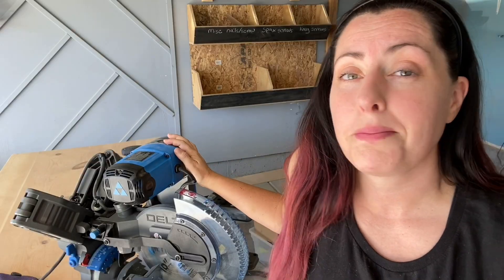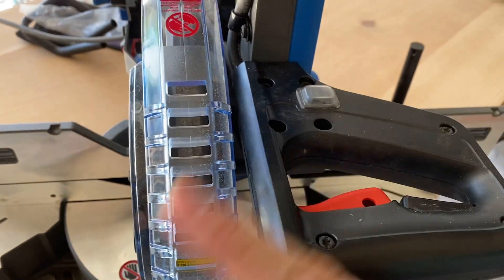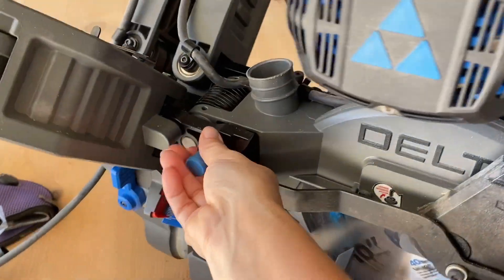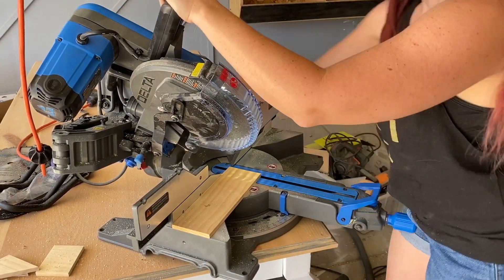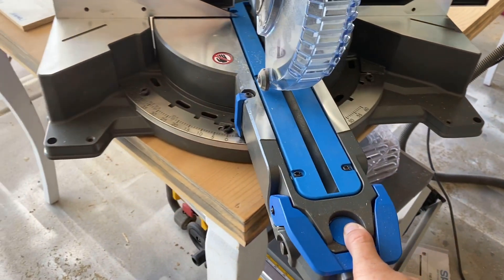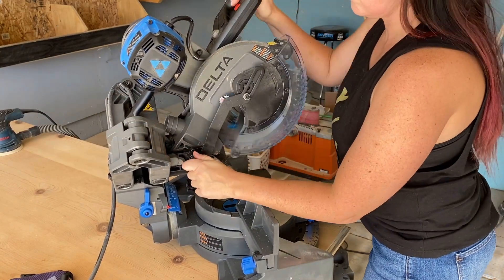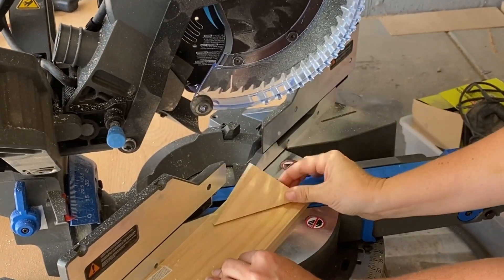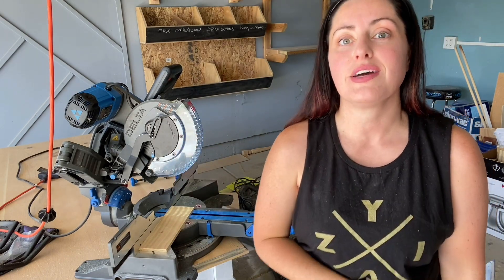MITER SAW - Beginners guide, How to use miter saws, woodworking tips and tricks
I'm gonna talk a bit about my miter saw, and try to give you a beginners guide on how to use a miter saw.

When  I started woodworking I didn't have very many tools but I saved up for a miter saw and I think its one of the most important tools a beginner can have. I feel like its one of the safer saws and it can open up a whole bunch of amazing projects.

I am just going to run through parts of my miter saw and how to cut.
PLEASE LET ME KNOW IF YOU HAVE MORE QUESTIONS.

Safety is extremely important and here are some of the things that I use every day.

When I first started I bought the Kobalt 10” sliding miter and it was really great for several years (I put it through the ringer too) and it served me well. I could only find the 7” miter and I'll link it here

Due to Covid- the maker tees are a bit slow to ship but you will love them!  Haha